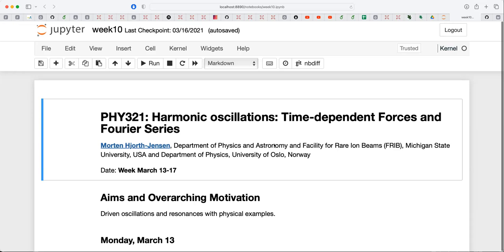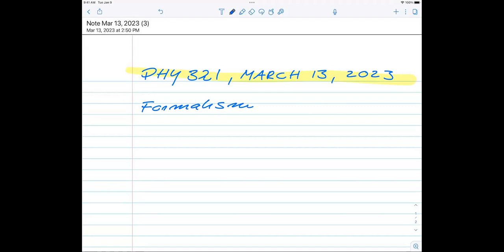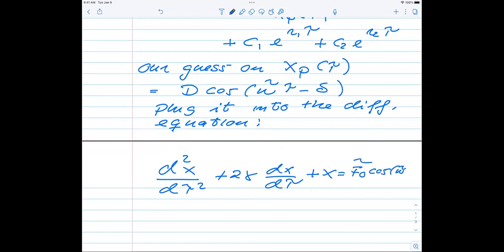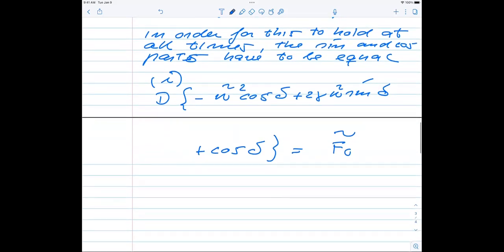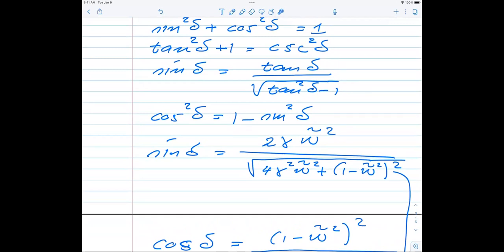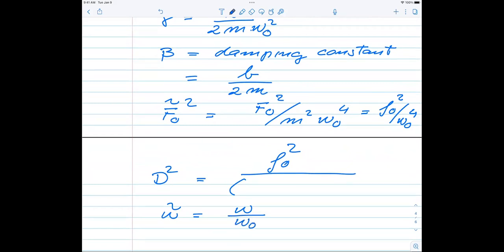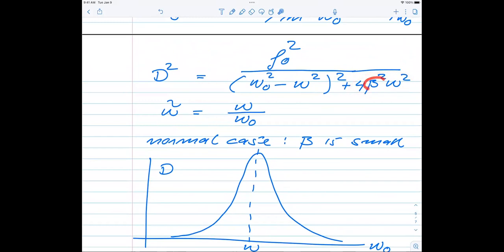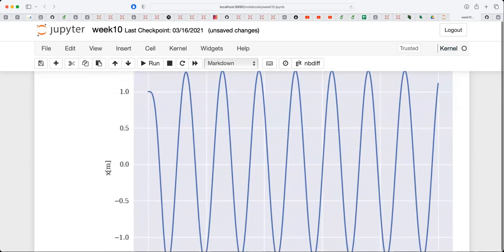Classical mechanics, driven harmonic oscillations, lecture March 13, 2023